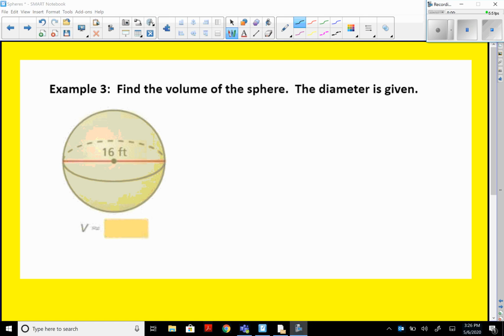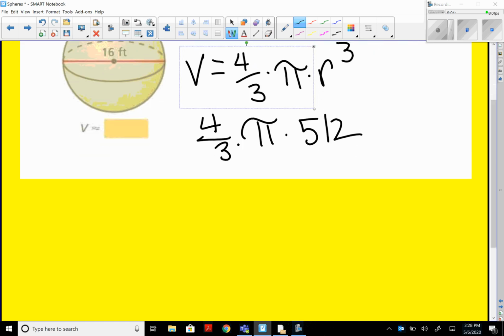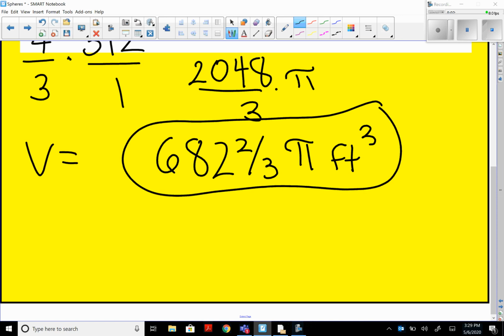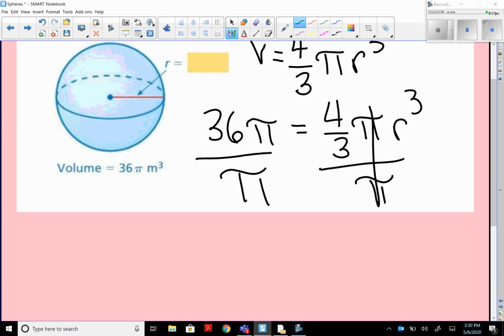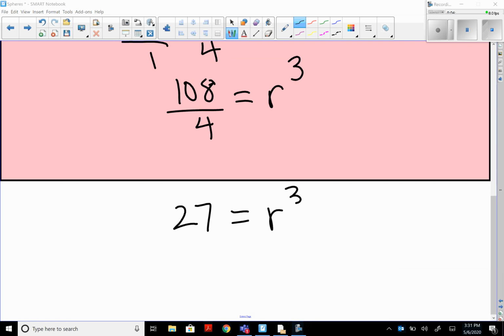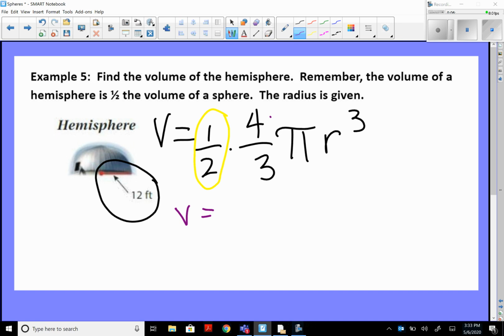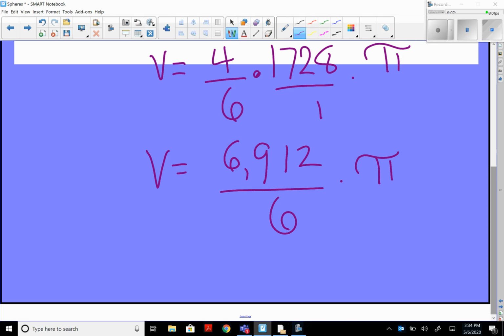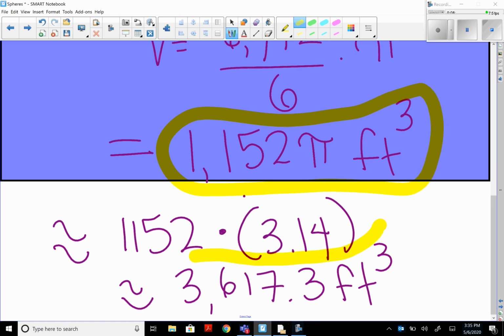Sphere Video 2